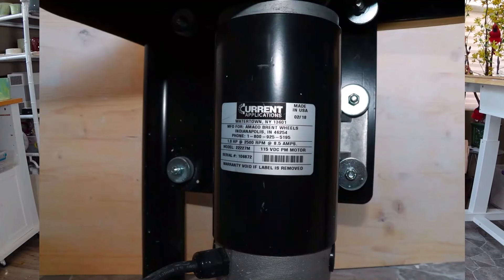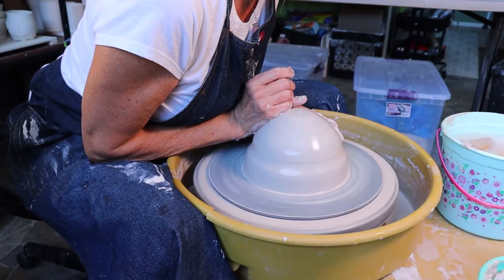Brent CXC Pottery Wheel - Owners Review - Features Performance & Maintenance Guide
In this video, I’ll break down the key features, assess its performance in real-world scenarios, and outline the maintenance you'll need to know to extend its lifespan. Whether you're investing in your first wheel or looking to upgrade, find out if the Brent CXC is right for you. Links for the Tools and Supplies used and other Videos are listed below in the Show More Section 👇
       If you purchase at no additional cost to you.

       channel will be disclosed within the videos and/or
       descriptions.

❓  Question
      Do you have any Questions, Comments, or
      suggestions for Future Videos
      Feel Free to Post them in the Comments Section.

✅ Commutator Stone - Brush Seater
✅ Brent CXC
✅ Amaco A Mix #11 Stoneware White Clay
✅ Plasti Bat
✅ Bat Pins
✅ Chair
✅ Giffin Grip
✅ Giffin Grip Mini
✅ Brent B Pottery Wheel
✅ Brent C Pottery Wheel
🔷 Bonus Material 🔷

👉 Read – the Original Giffin Grip and Giffin Grip Mini Review

 👉 Read – Chairs or Stools for the Brent Pottery Wheels
🔷 My Pottery Wheel and Kiln 🔷

✅ Brent CXC
🔷 Tools in My Studio that I use all the time 🔷
Worktable
Tabletop Slab Roller